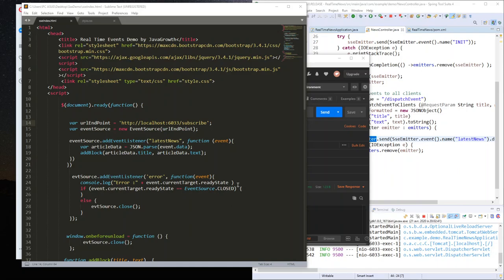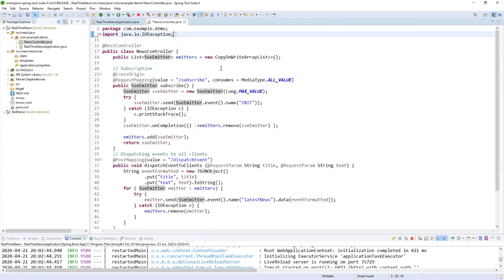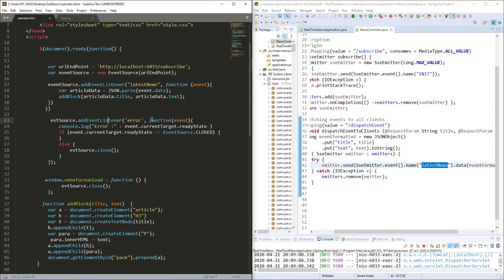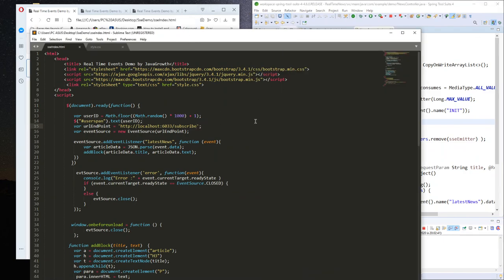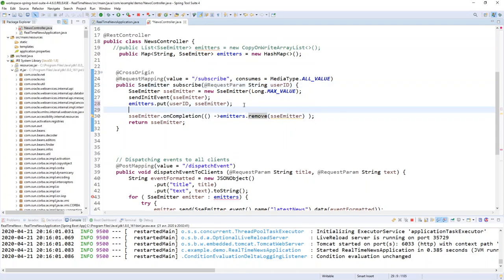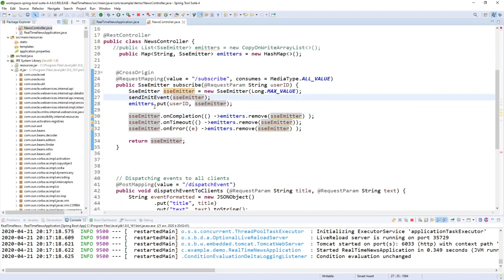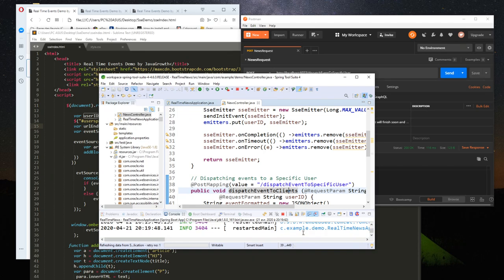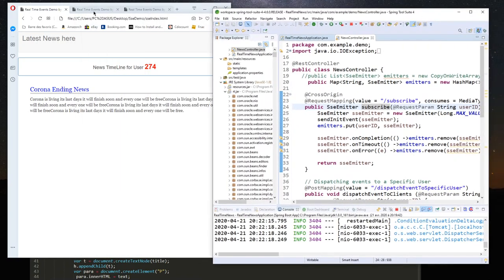Server-Sent Event + Spring Boot | Part 2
On this tutorial we will explore a solution to Send Events to Specific User using Spring Boot and Server Sent Events.

- Target a specific User
- Create Java Sseemitter, and handle completion, errors, and  timeout
- Remove stored emitter when it's not reached anymore
- Dispatch Events to all clients
- Use Postman to send Rest Requests

IDE and tools used : Spring Tools (STS) IDE and Postman